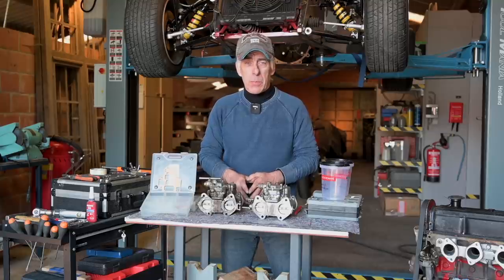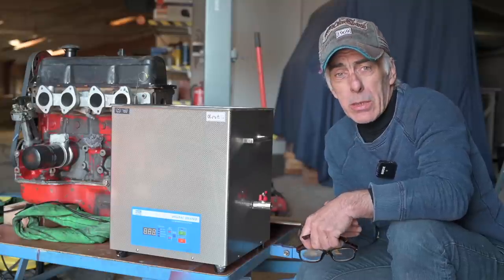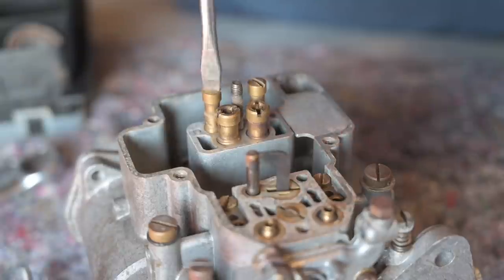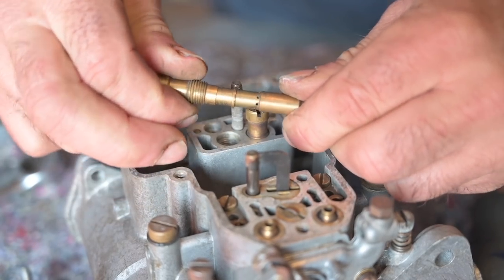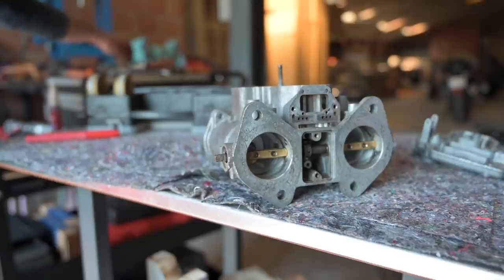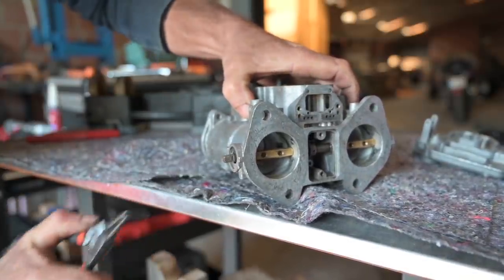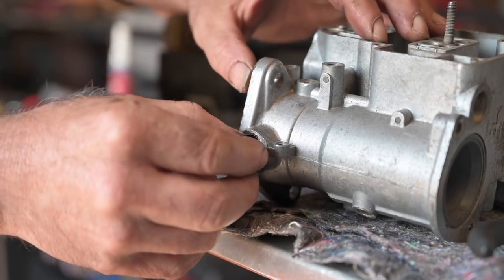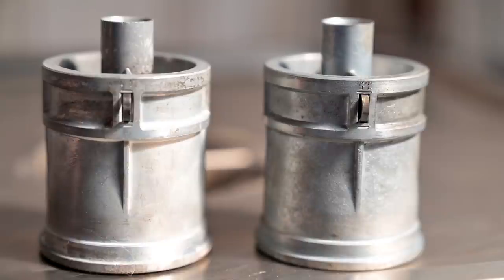Weber DCOE Part 2 A, disassembly and cleaning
This is part 2A where I clean, inspect and disassemble the 40DCOE carburettors